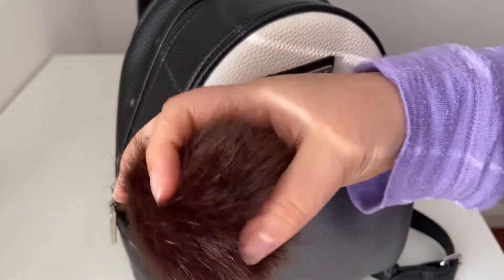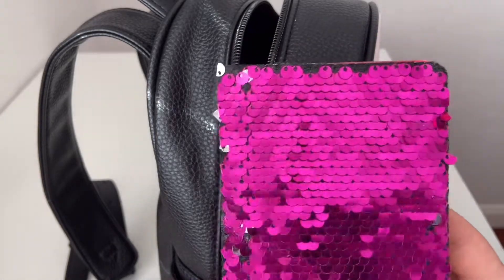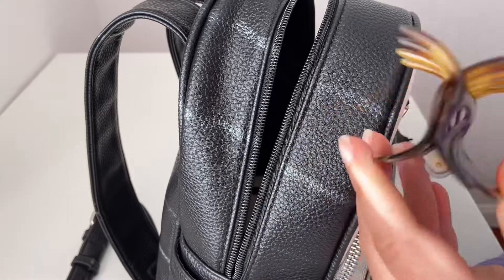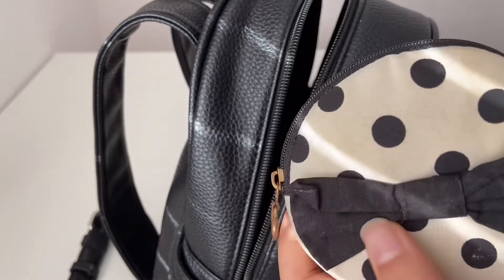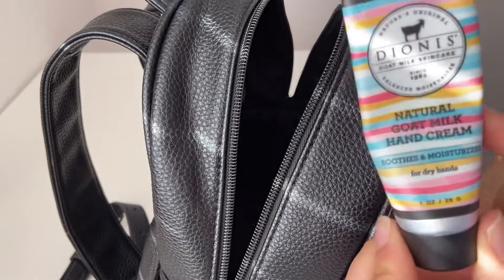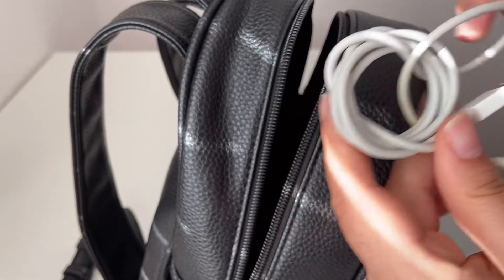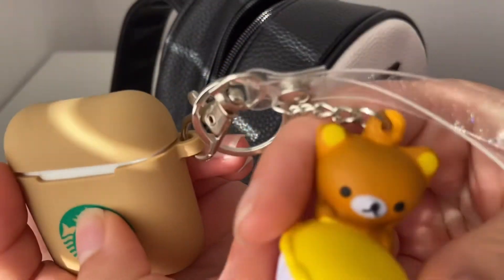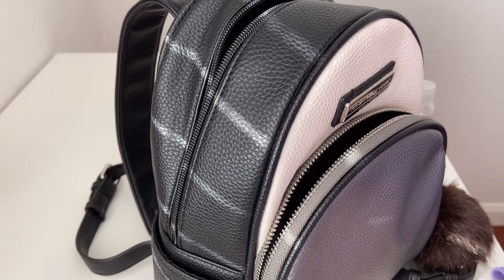what’s in my mini backpack 2022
Today’s video is a what’s in my mini backpack. I show y’all my favorite essentials for when I go outside!
-Bujo Create